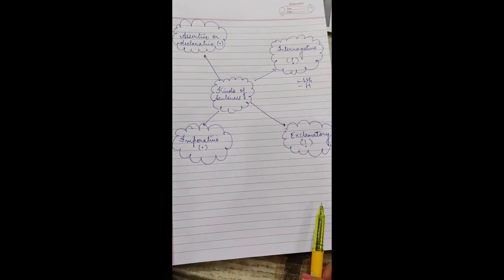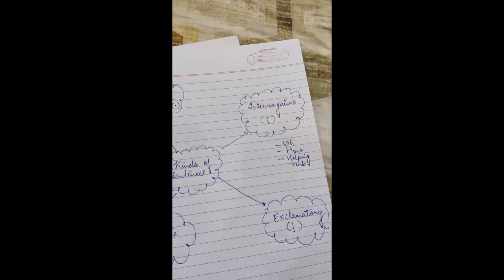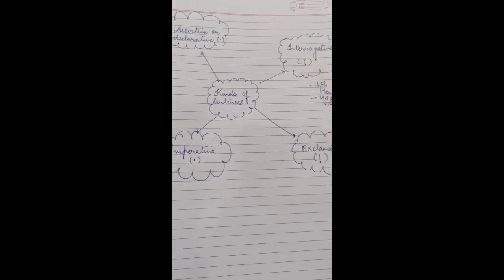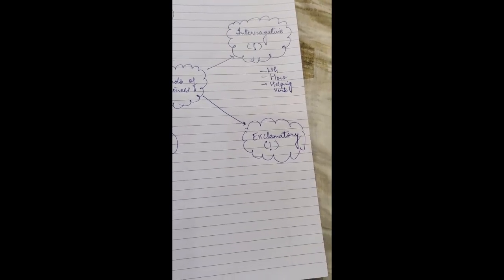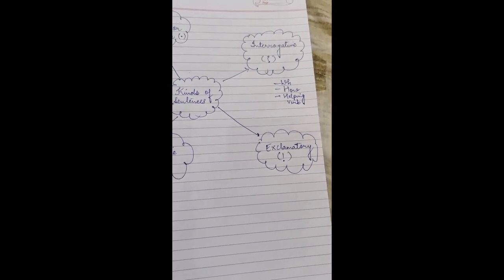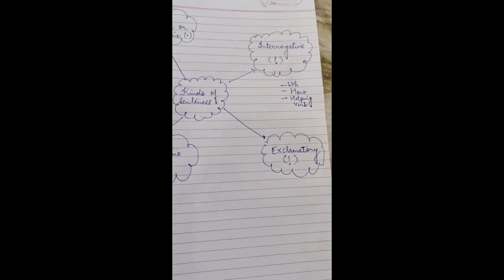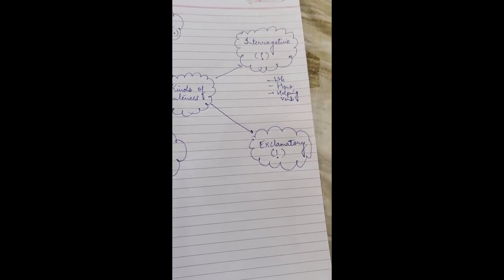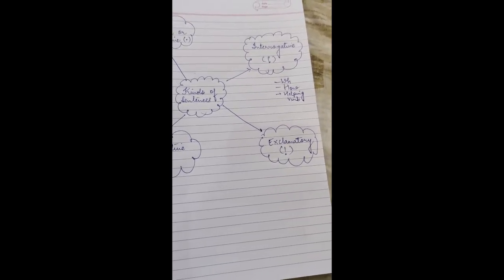Chapter Two Continued (2)